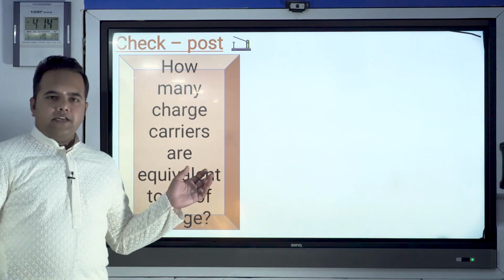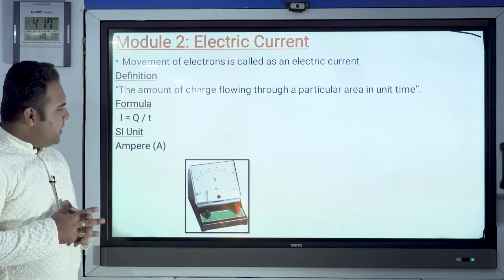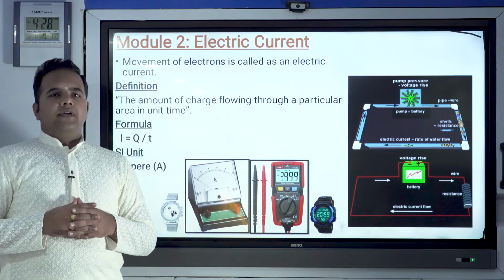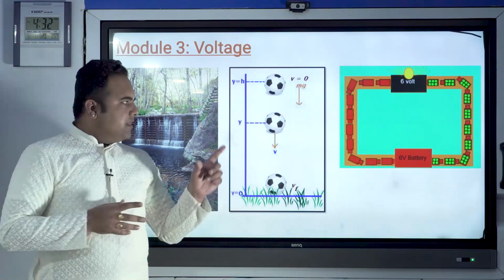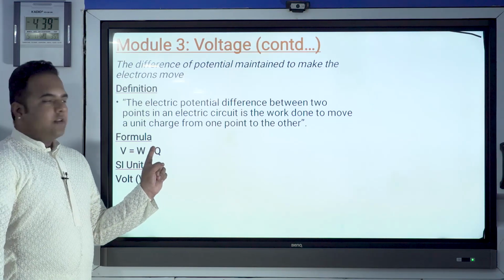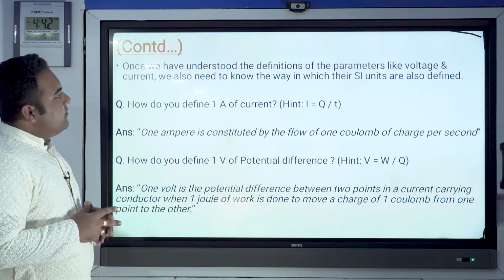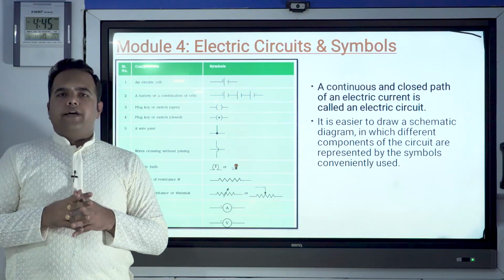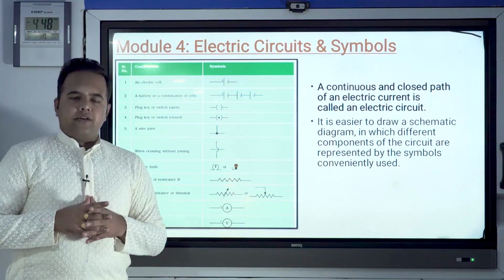10th State | Science | Electricity | Sri Kaushik | Part 2 of 7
Lesson ID: 171
Grade: 10th
Subject: Science
Syllabus: State
Medium: English
Chapter Name: Electricity
Part 2 of 7

Contents of this video:
00:00 - Introduction about our Institution
00:30 - Highlights of the previous part
01:38 - Electric Current
07:05 - Voltage
19:35 - Electric circuits and Symbols